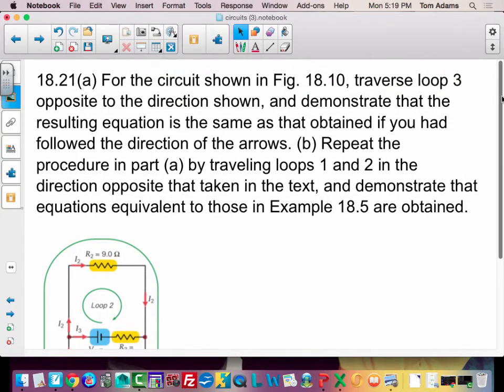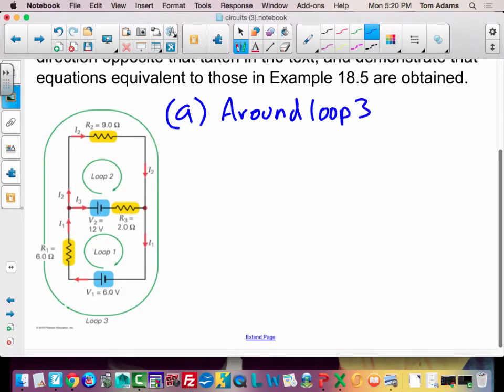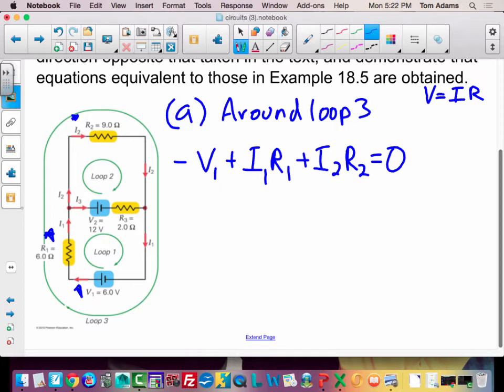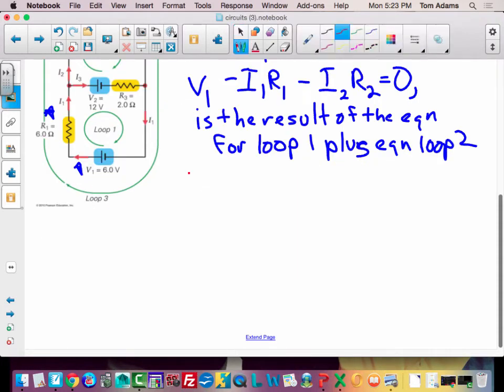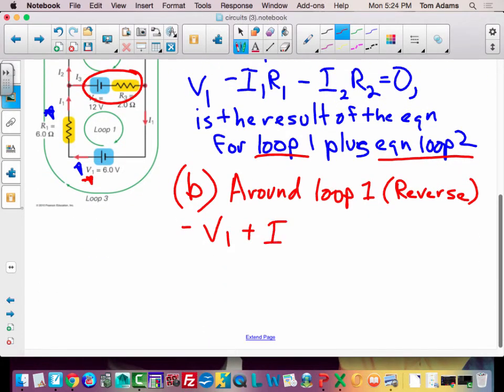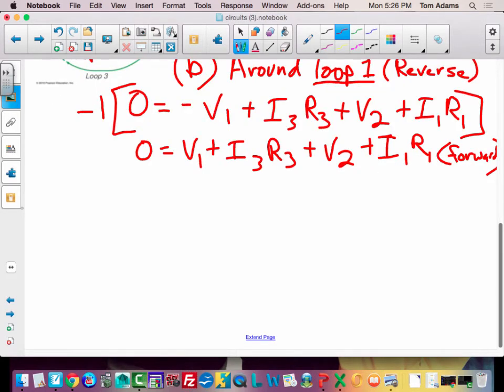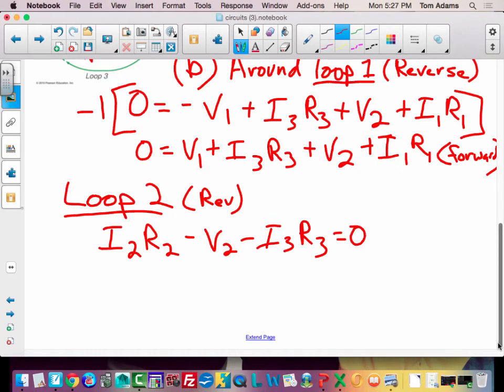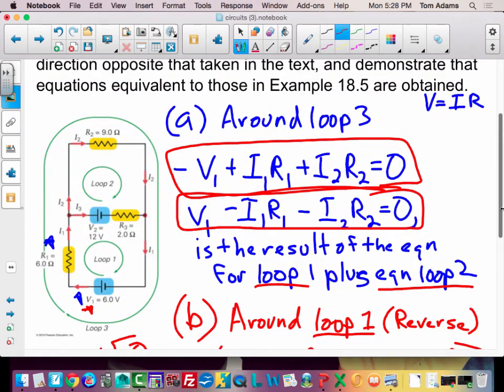Physics Chapter 18 Basic Electric Circuits HW 21